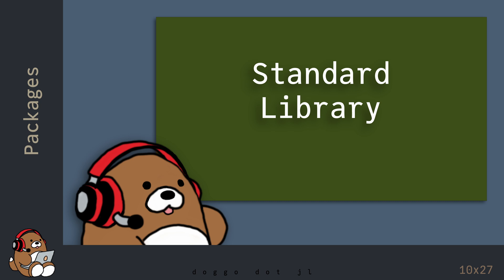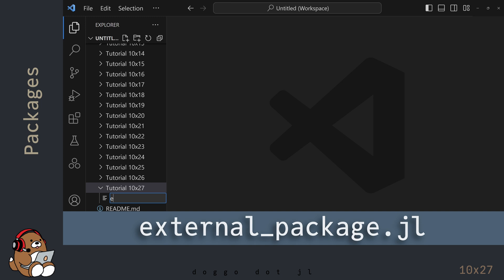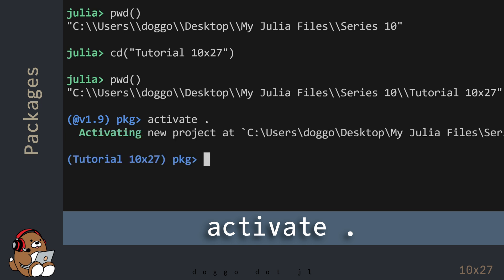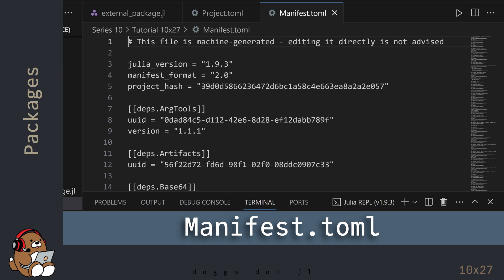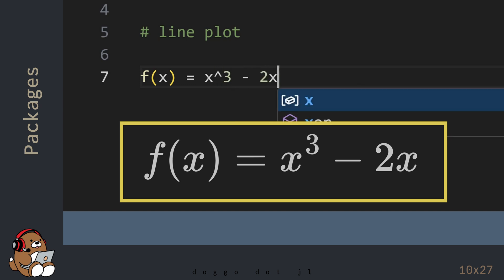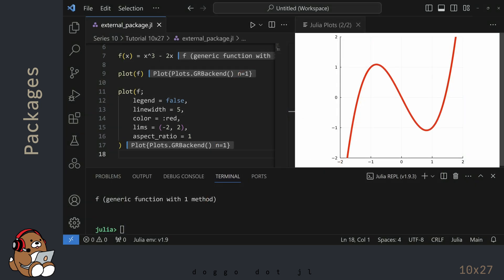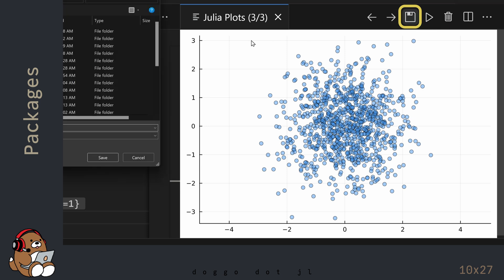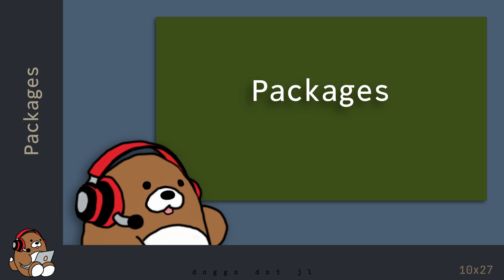[10x27] How to use External Packages in Julia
Learn how to use External Packages in Julia.
Learn how to use Julia's Package Manager.
Demonstrations include how to use the Plots.jl Package.